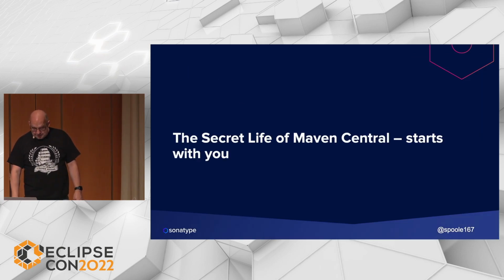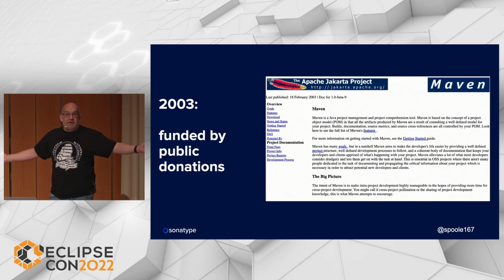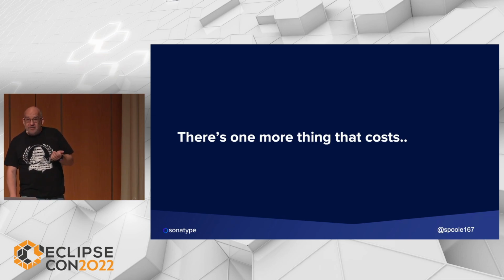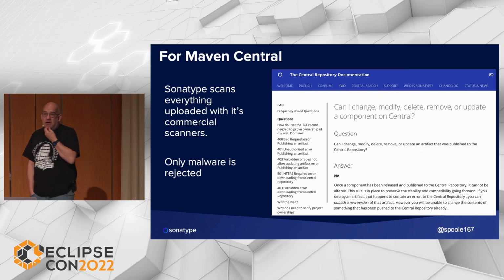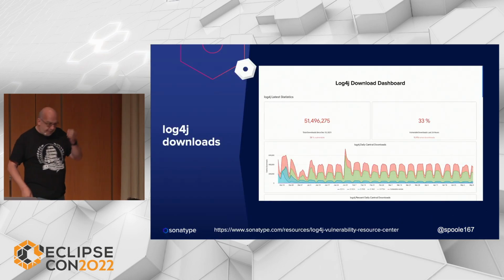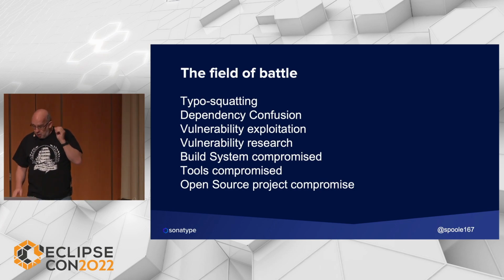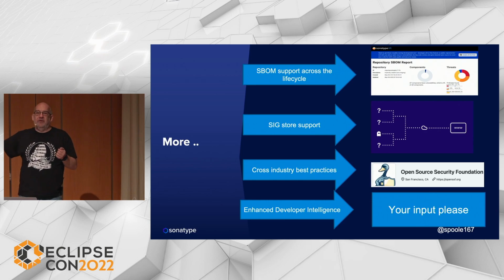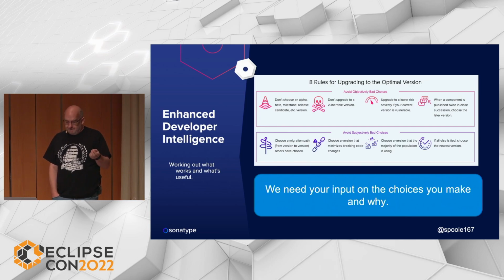The Secret Life of Maven central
Presented by Steve Poole at EclipseCon 2022.

It’s just there. Just like the stars, just like electricity, just like Java.

In the Java world Maven central is the most important single service. You can get Java SDKs and even container images from various vendors but Java code comes from only one place: Maven central.

Serving overt 10 billion requests a week, Maven Central is sooo boring, sooo reliable that it’s understandable that it’s mostly invisible. It’s just there.

Recently though we’ve seen questions raised about the Java code that is hosted there. Other repositories have been experiencing unprecedented attempts to upload malware and even in the Java world there are significant vulnerabilities that some have called to be removed.

This talk is intended to give you the background of Maven central and what the philosophy is for dealing with problematic content.

We’ll also explore how the service works under the covers, the API’s you might not be aware of and what’s coming up next.

Maven Central is not going away - but it might just get more exciting!